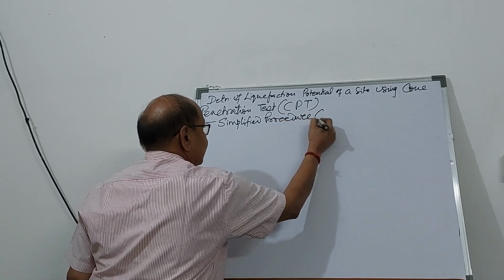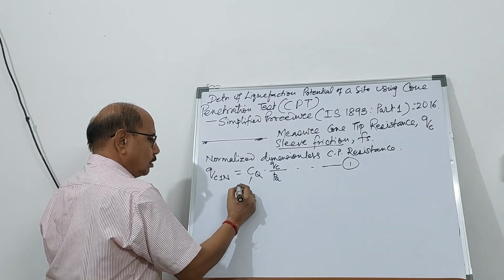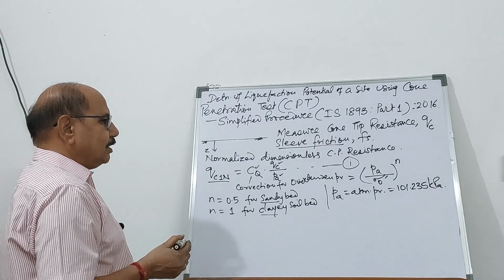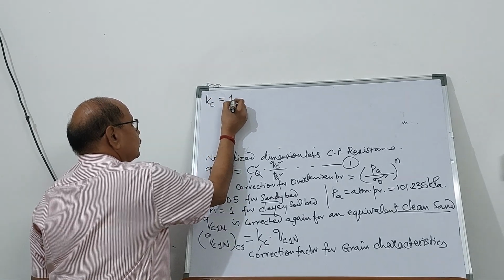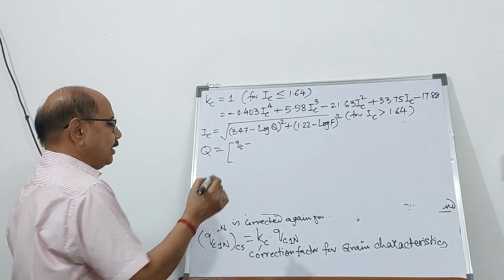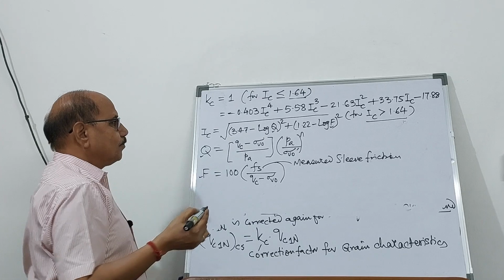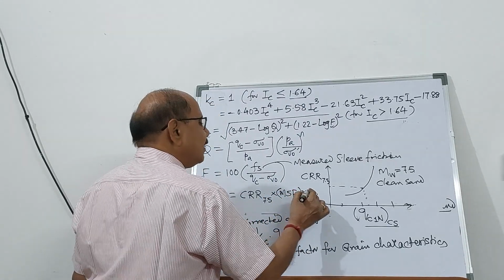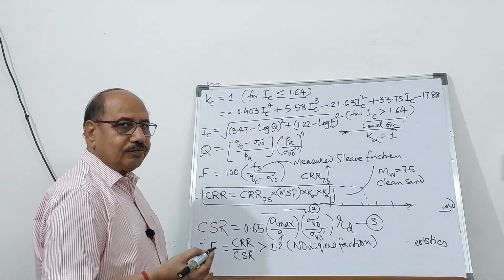Liq4:Liquefaction Potential of a site using CPT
In this video, Simplified Procedure for  determining the liquefaction potential of a site using Cone Penetration Test data has been explained as per IS:1893 Part 1.